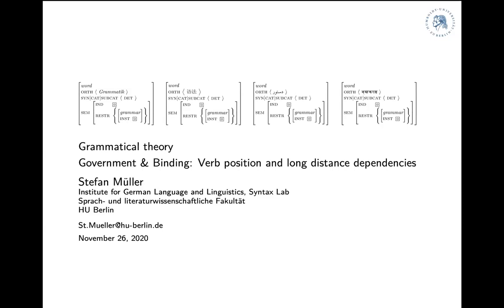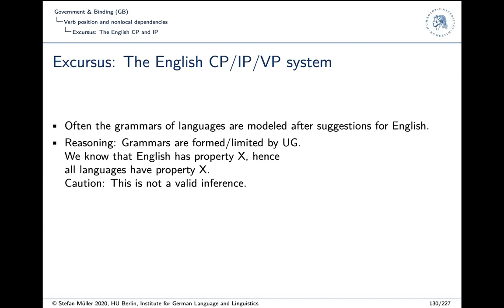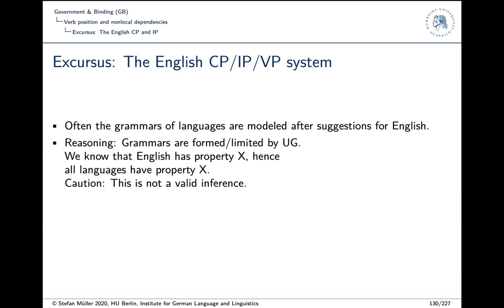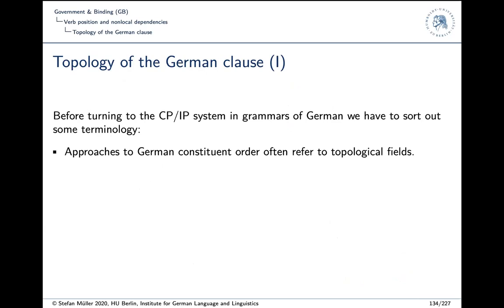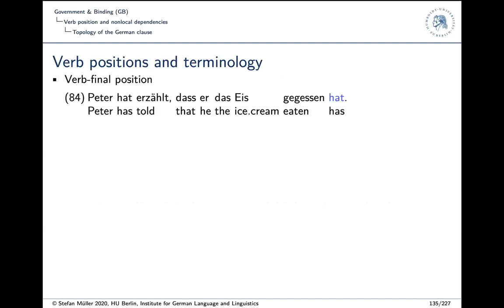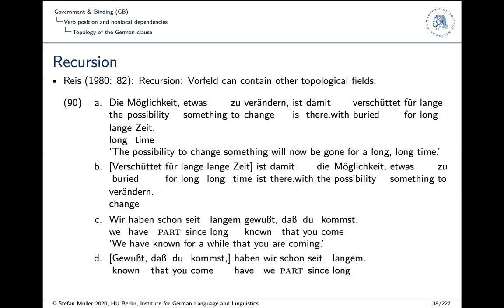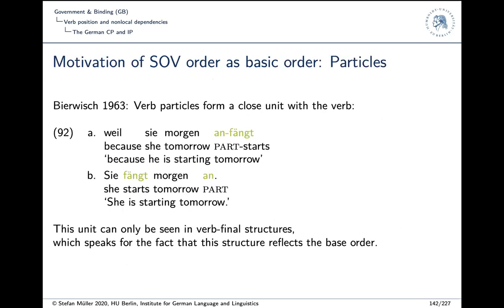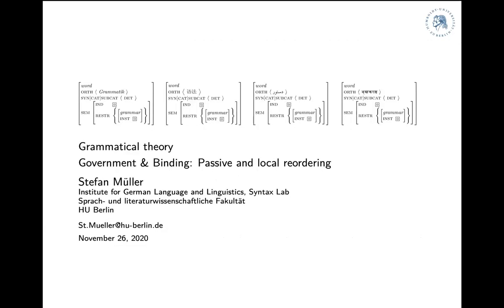Grammatical theory: Session 5: Government & Binding: Verb movement and XP movement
This session explains the analysis of the German clause in GB (CP/IP/VP system). First the analysis of the English CP is explained and then after introducing some terminology like Topological Fields, it is explained why German is regarded an SOV language and how the verb is fronted in V1 clauses and how V2 sentences are derived by moving the verb from final to initial position and then moving a further constituent to the first position.